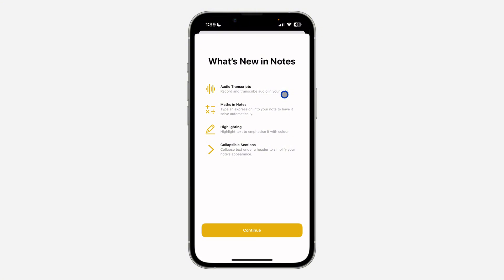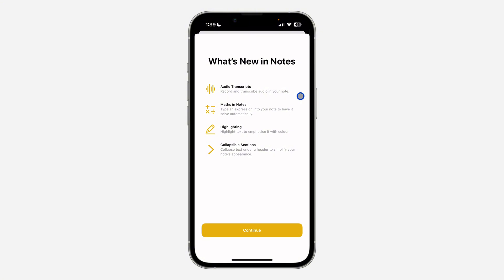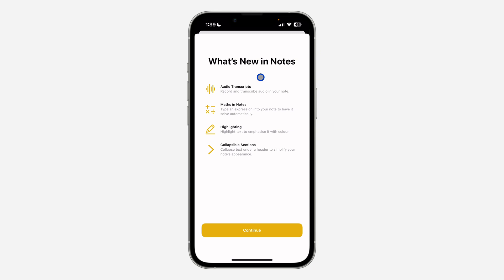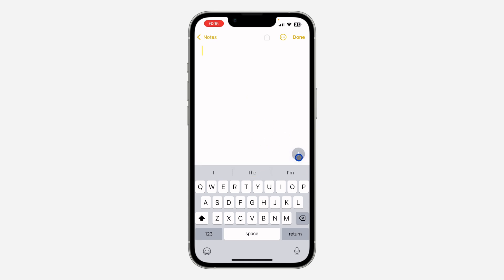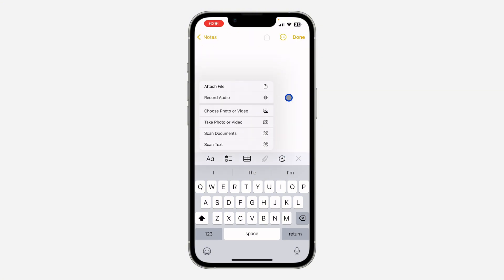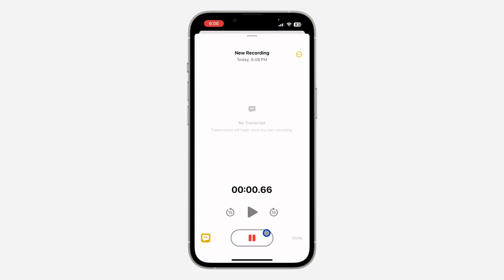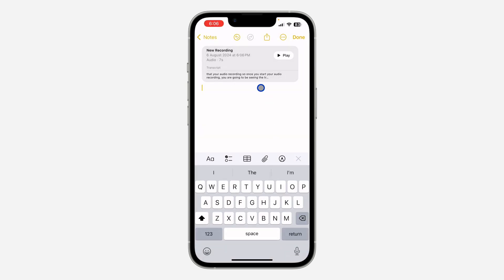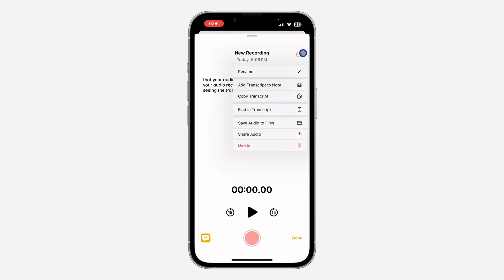How to Enable Audio Transcript in Notes on iPhone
Learn how to enable audio transcription in Notes on your iPhone with iOS 18! This feature allows you to convert spoken words into text directly within the Notes app. In this video, we’ll walk you through the simple steps to set up and use audio transcription, making note-taking easier and more efficient. Follow along to enhance your productivity and keep your notes organized.